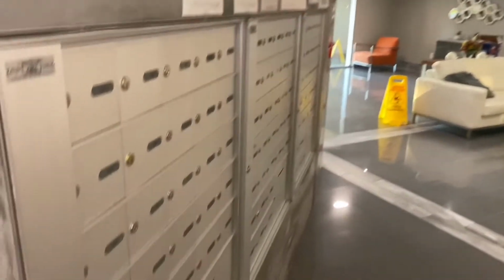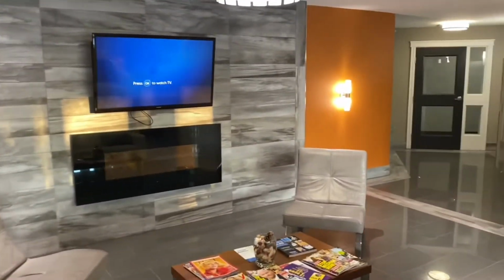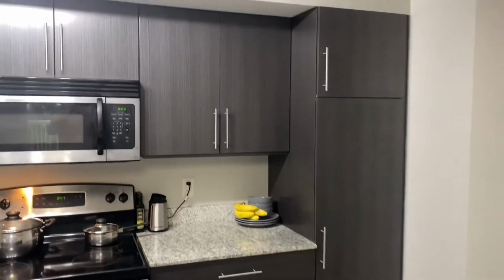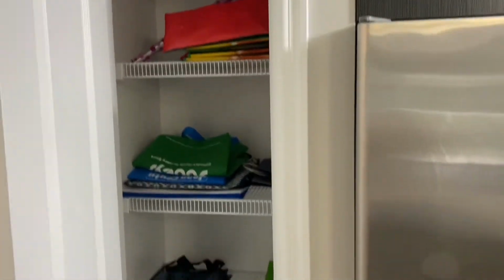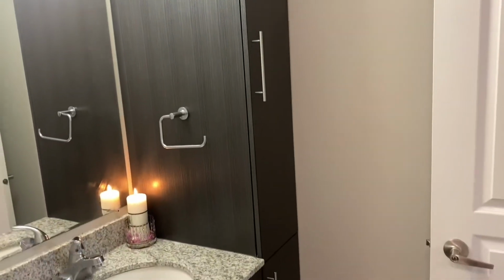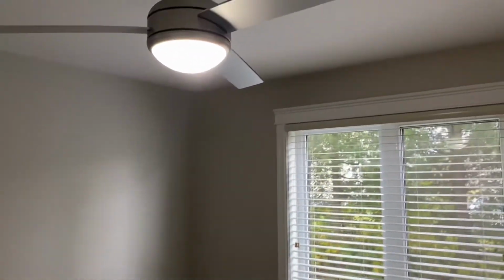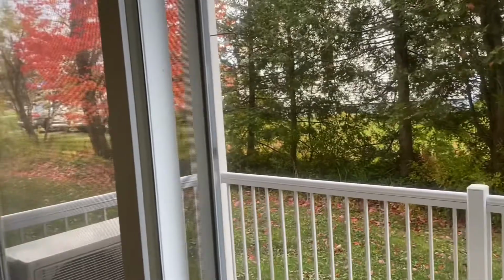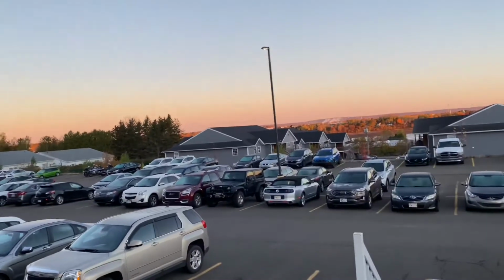Apartment Tour (New Brunswick)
Apartment Tour in Moncton, New Brunswick. Websites that I used to find my apartment are Kijiji and Rent.ca. When looking for your apartment, decide on price, location, and most importantly, find out what utilities are included. It will save you a lot when most or all of your utilities are paid by the landlord.